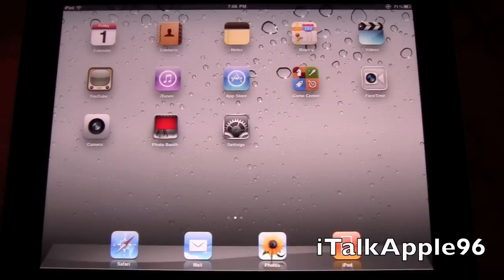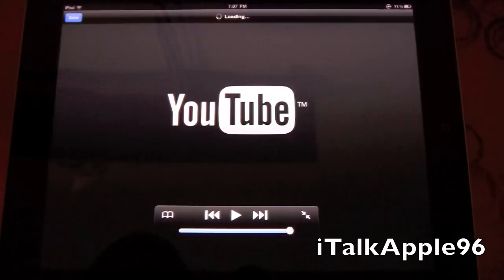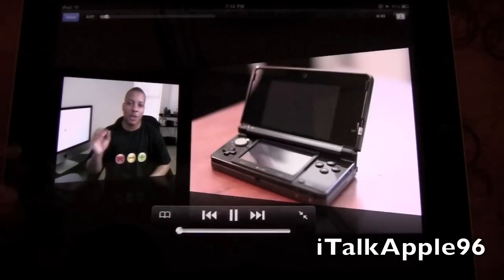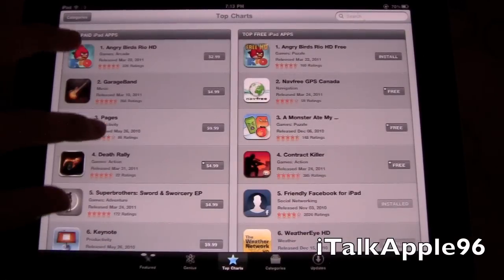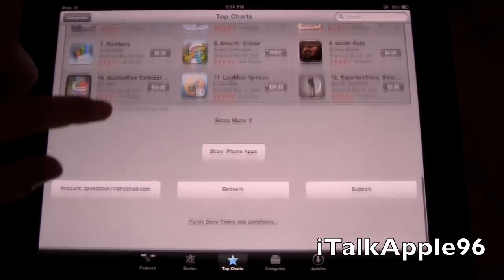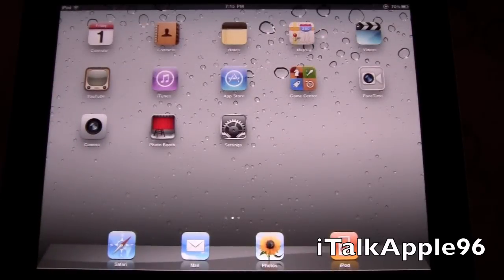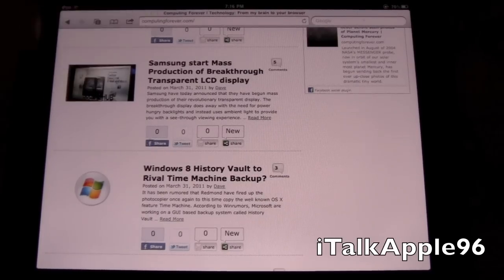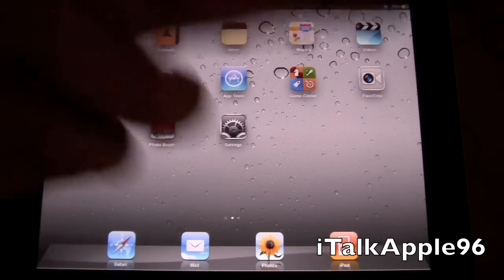iOS 4.3.1 on iPad 2 Overview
Just a quick first look and overview of iOS 4.3.1 on the iPad!! This just fixes a lot of bugs and fixes and I also give a brief tour of iOS in general such as the, youtube app, app store, safari, etc! Here is a link below on how to enable the muti-touch gestures on the iPad